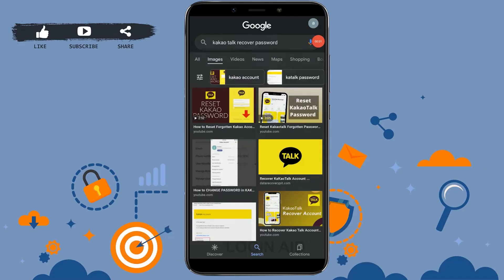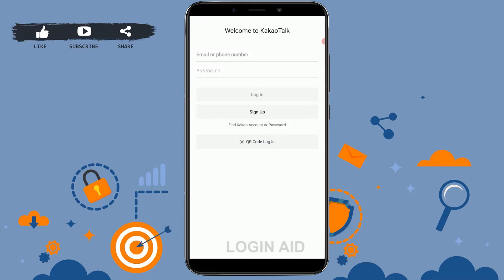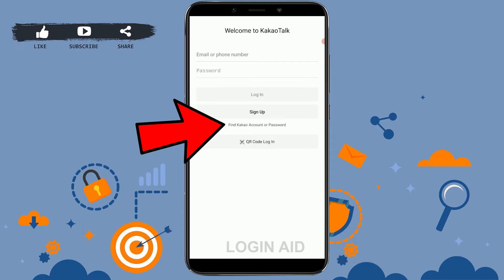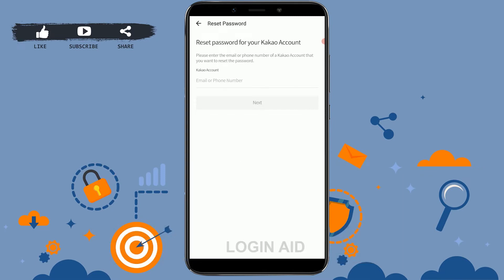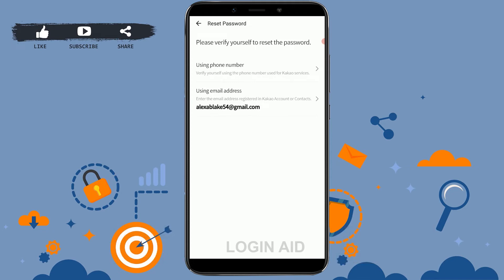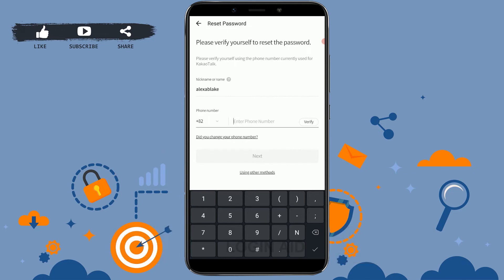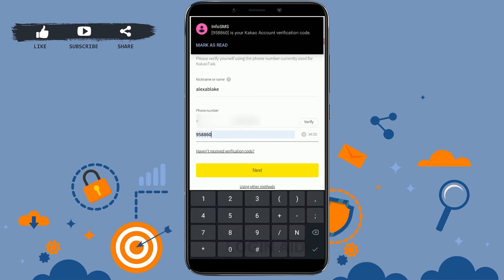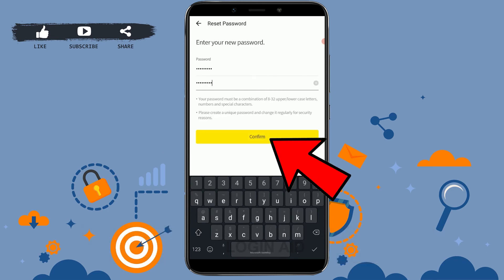Forgot KakaoTalk Password? Recover KakaoTalk Password Help 2022 | Reset KakaoTalk Account Password